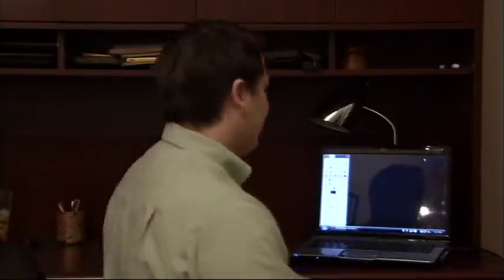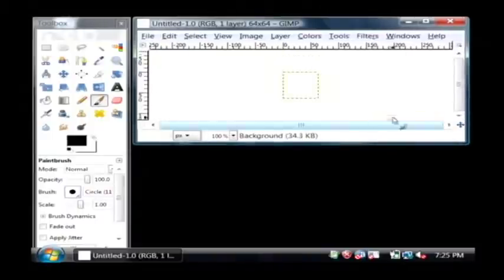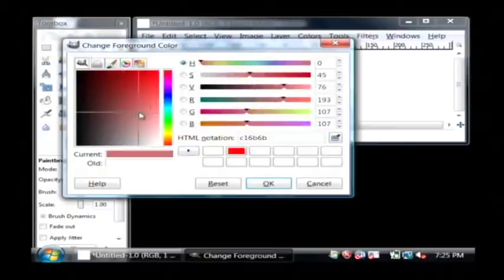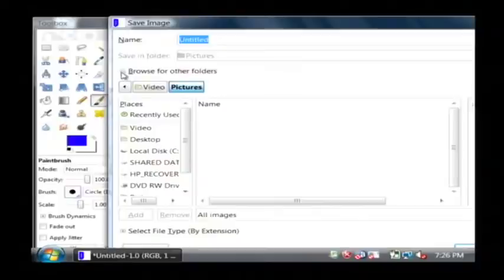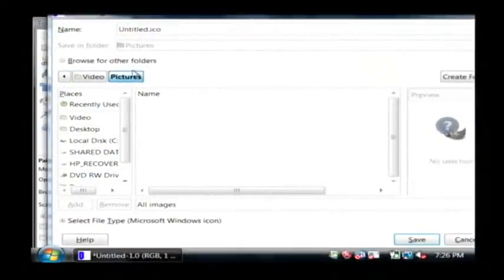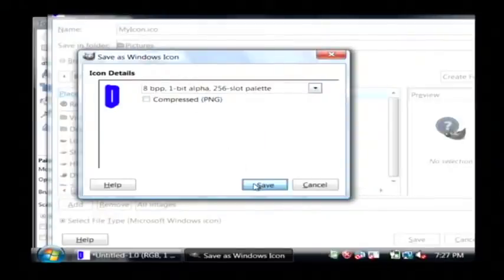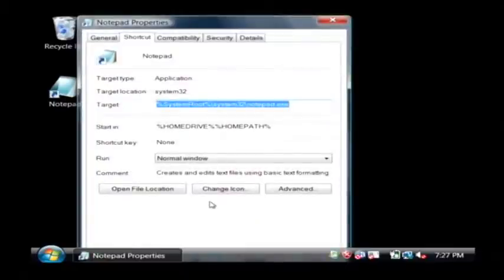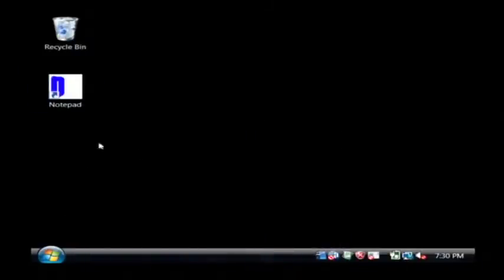Computer & Internet Help : How to Make a Computer Icon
In order to make a computer icon, the best resource is a program that can be found on gimp.org. Design and create a computer icon, and save it properly with help from a software developer in this free video on computer icons.